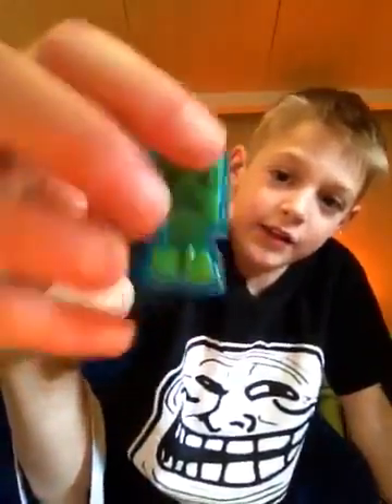Minecraft unboxing mystery unboxing.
Unboxing a Minecraft Mystery character stone series.